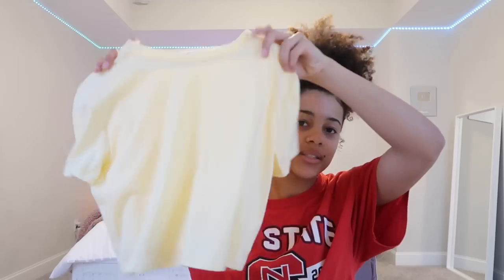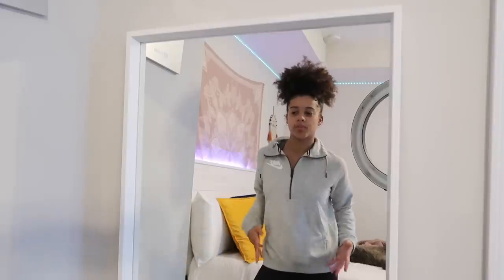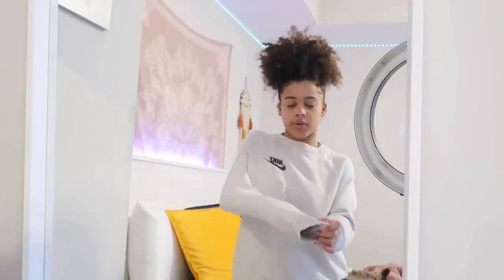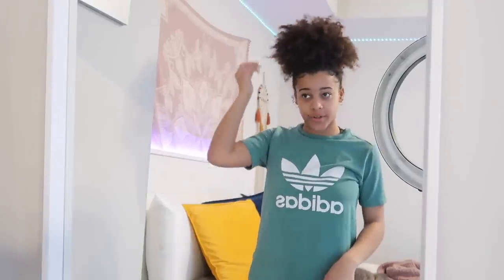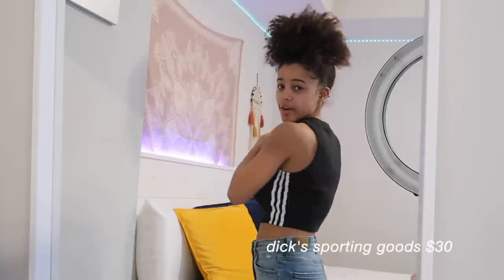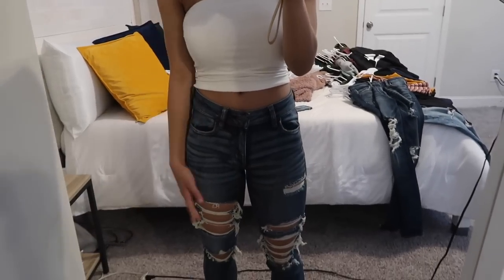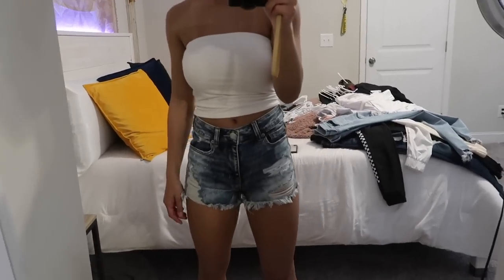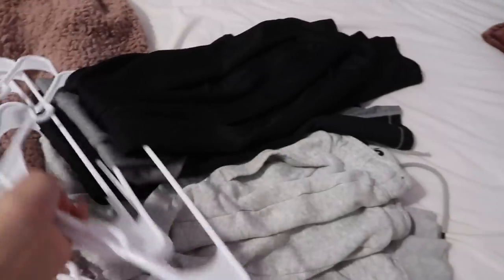trying on EVERY clothing item in my closet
My Closet: @allaboutazi

7283 NC Hwy 42 W
Suite 102

Spam acc @azleeuh
Poshmark @allaboutazi